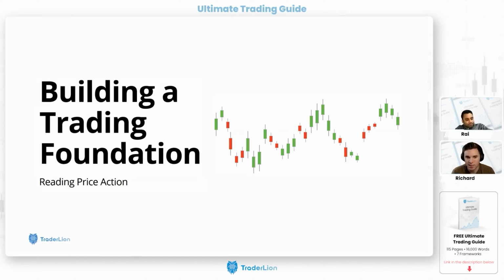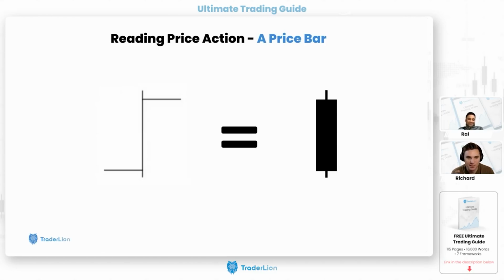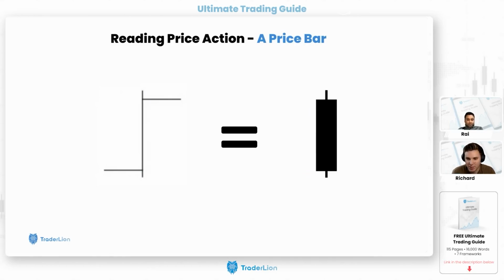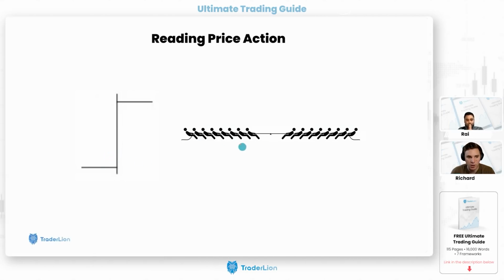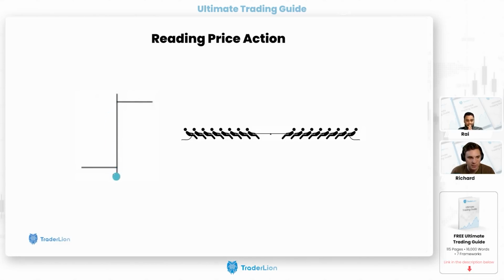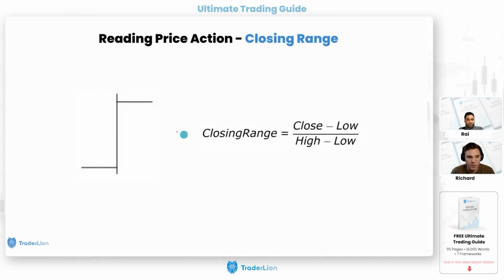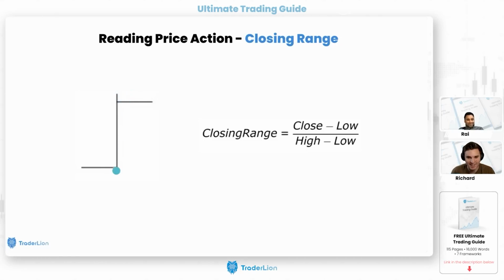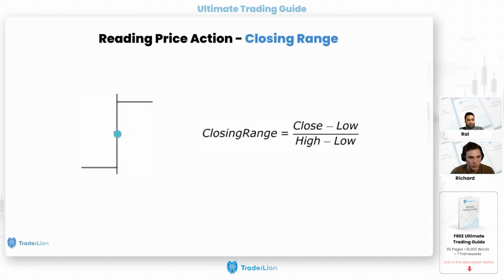How to Read Price Action & Volume for Consistent Trading WINS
Want consistent trading wins? It starts with reading price and volume like a pro—not relying on lagging indicators. In this session, you’ll learn the foundational skills that top traders use to identify accumulation, define trends, and time entries before breakouts.

You’ll learn how to interpret candle structure (OHLC), visualize buying vs. selling pressure, and use closing range as a real-time gauge of strength. The team also breaks down how to use moving averages with purpose, why relative strength matters before price confirms, and how to train your execution through bar-by-bar analysis.

🔍 What You’ll Learn in This Video:
✅ How to read price bars and closing ranges for instant strength signals
✅ Why volume + RS line = early breakout confirmation
✅ How to use MAs like the pros: trend logic, not clutter
✅ The power of bar-by-bar replay to sharpen trade execution
✅ Why understanding price psychology beats memorizing patterns

This is the trading foundation most skip—and the one that builds real edge. Master this, and your charts will never look the same again.

Timestamps:
00:00 – Intro: Why price action and volume—not indicators—build real trading skill
01:08 – Basic bar structure: How OHLC and candles reveal supply and demand
03:33 – Candle psychology: Visualizing buying vs. selling pressure in real time
05:05 – Closing range explained: The key data point for gauging strength
06:18 – Daily and weekly closing range in DeepView: What strong closes reveal
07:24 – Volume + price action in corrections: How leaders stand out before breakouts
08:39 – Relative strength line + volume: Early signs of accumulation before price moves
09:45 – Trend definition: Using moving averages with purpose (not noise)
11:59 – Highs and lows: Reading trend shifts using price structure alone
13:53 – Flat MAs = decision zone: Transitioning between stages of trend
15:05 – Don’t memorize patterns—understand why the trend is shifting
15:43 – Bar-by-bar study exercise: How to train your eye like a pro